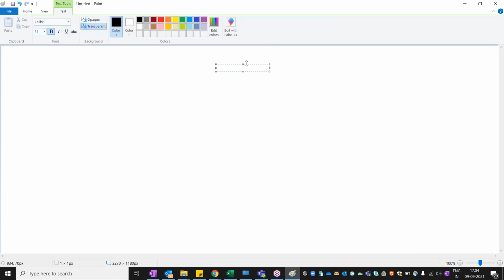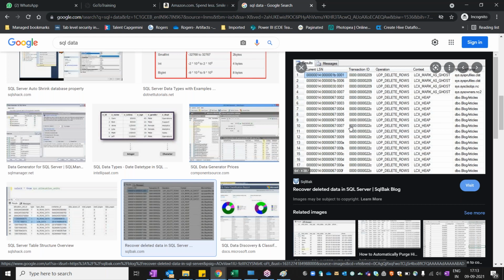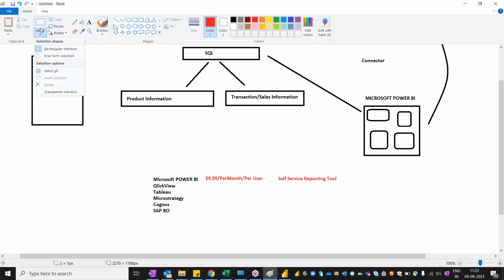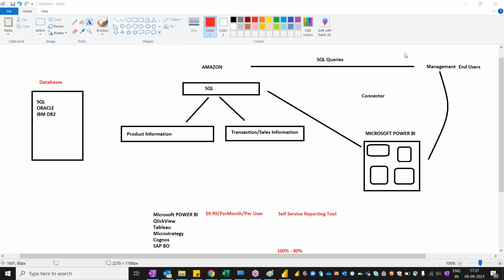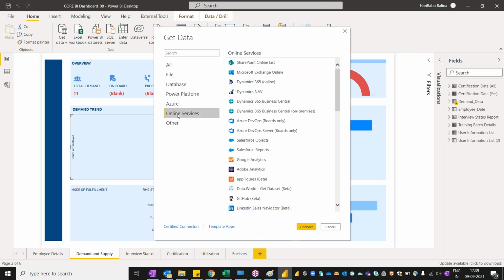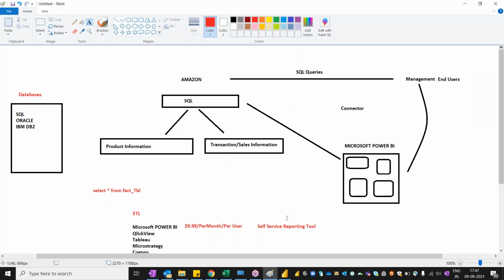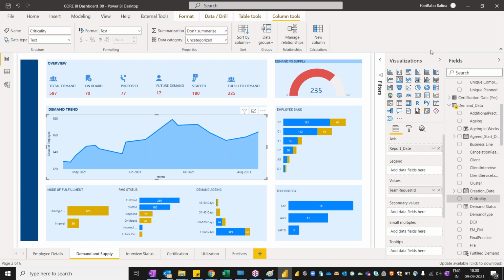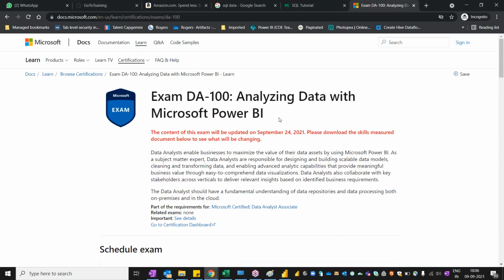POWER BI tutorials || Demo - 1 || by Real Time Expert On 09-09-2021 @5PM IST